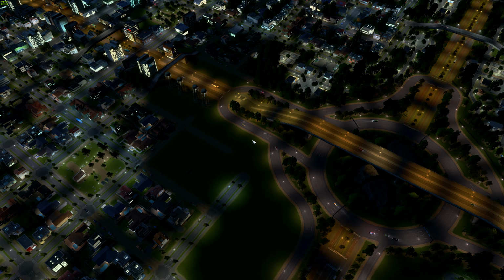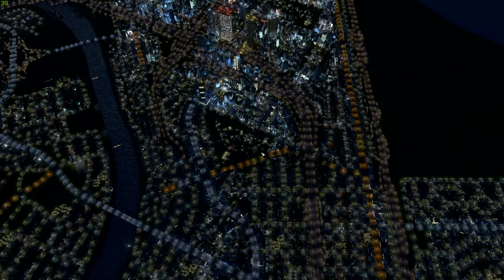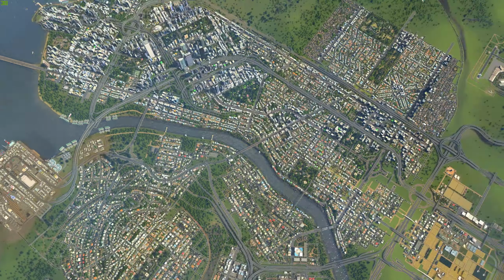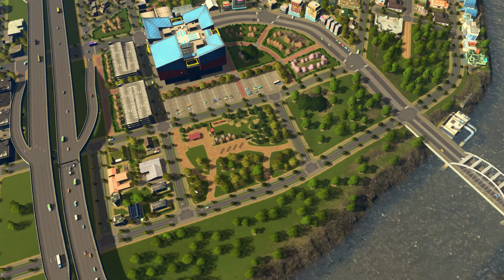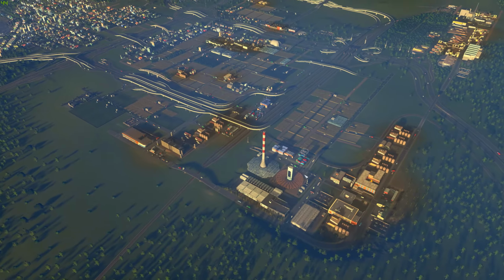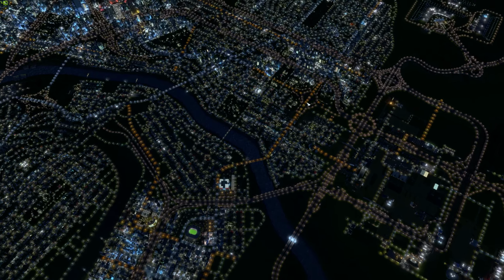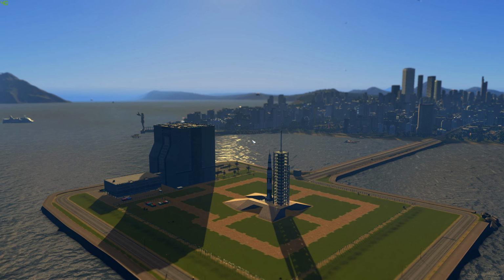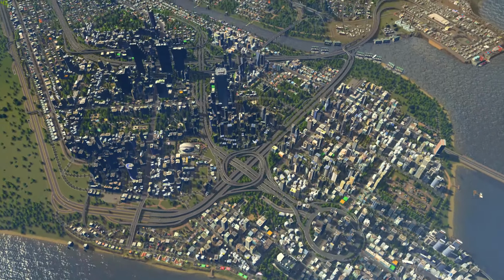Cities Skylines 105K pop, 87% traffic flow, 50k+ weekly income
My first city project after staying away from this game for an year, pretty happy with the outcome.